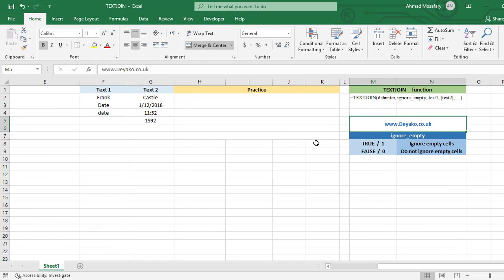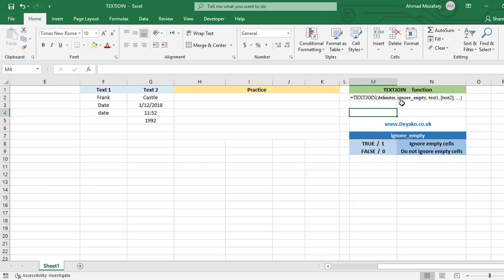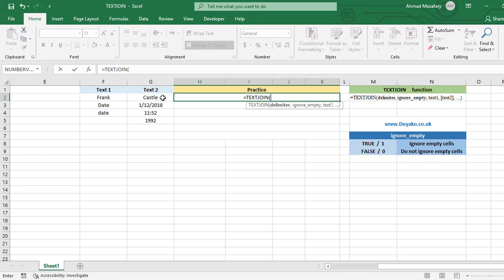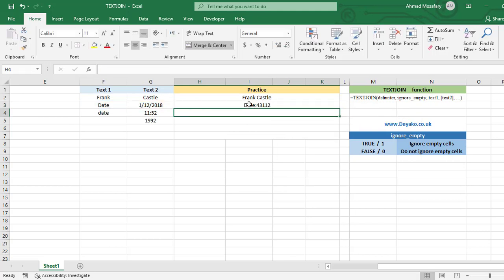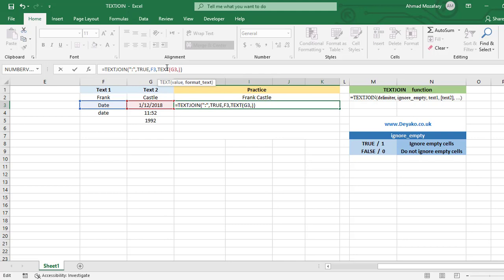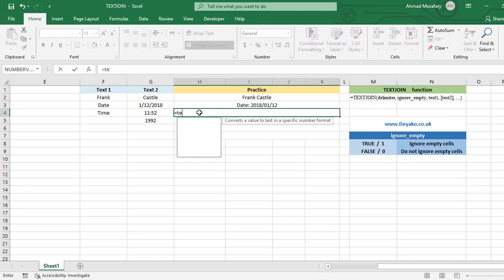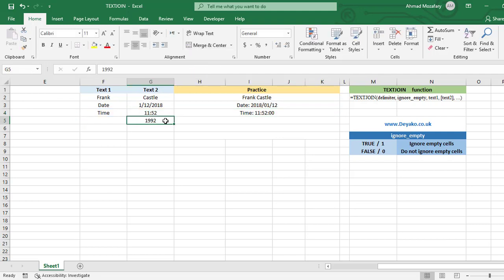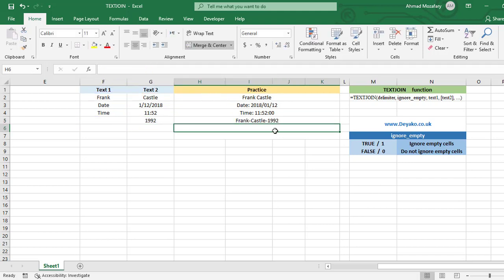TEXTJOIN function in Excel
The Excel TEXTJOIN function concatenates (joins) values with a given delimiter. Unlike the CONCAT function, TEXTJOIN allows you to supply a range of cells, and has a setting to ignore empty values.
In this video we described how to use TEXTJOIN function in different situations.